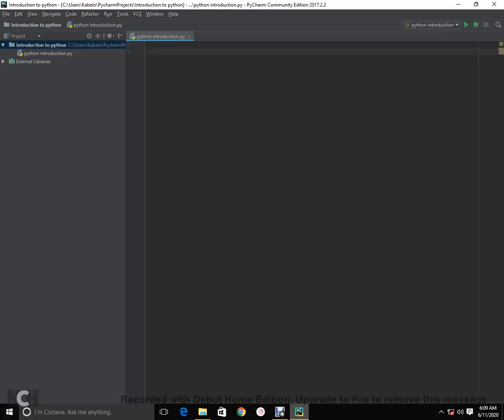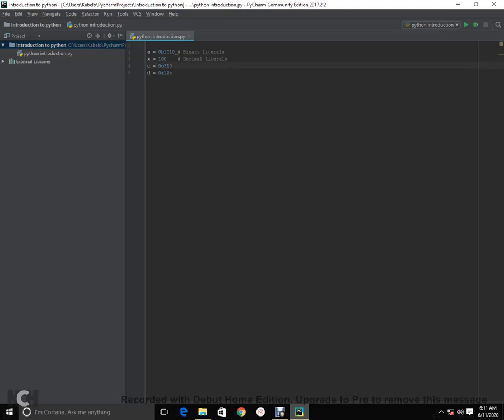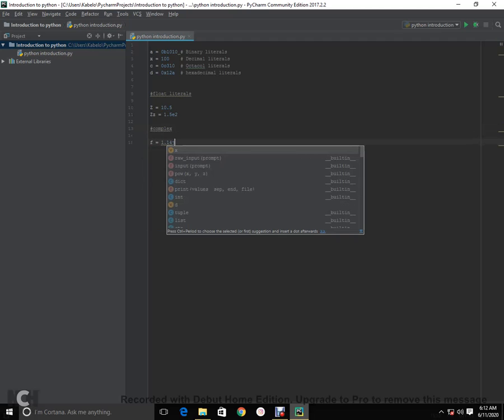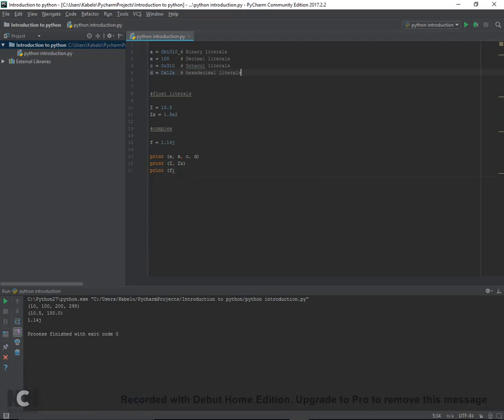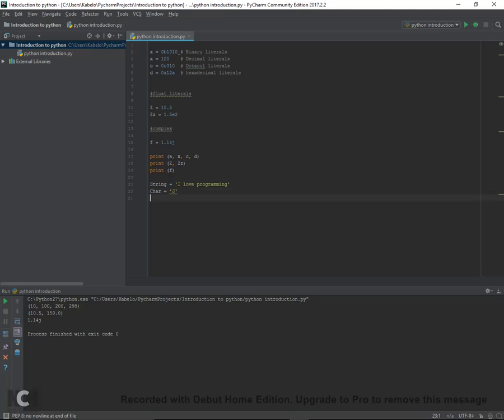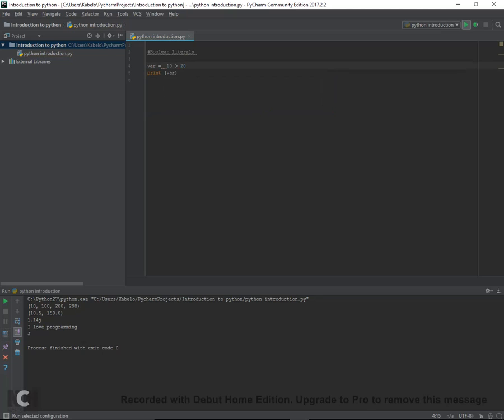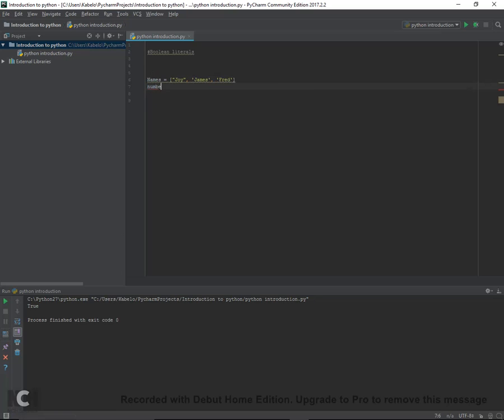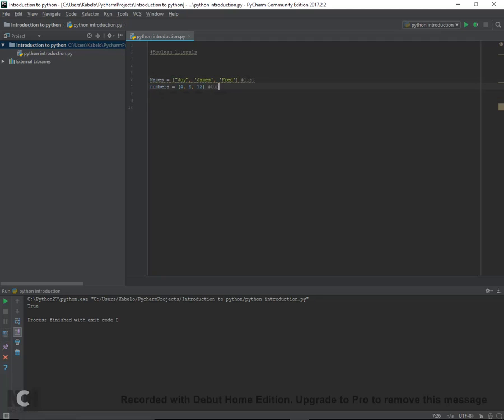python Introduction literals 05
What are literals in Python How many types of literals are allowed in Python?
There are four different literal collections List literals, Tuple literals, Dict literals, and Set literals.

In computer science, a literal is a notation for representing a fixed value in source code. ... An anonymous function is a literal for the function type. In contrast to literals, variables or constants are symbols that can take on one of a class of fixed values, the constant being constrained not to change.

Python contains one special literal i.e., None. None is used to specify to that field that is not created. It is also used for end of lists in Python